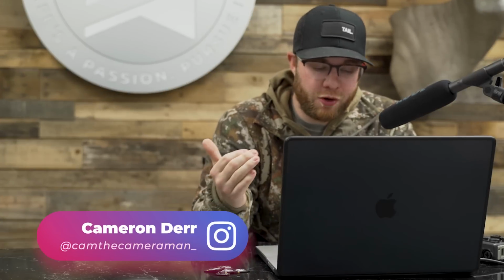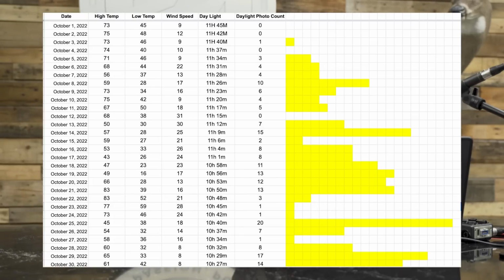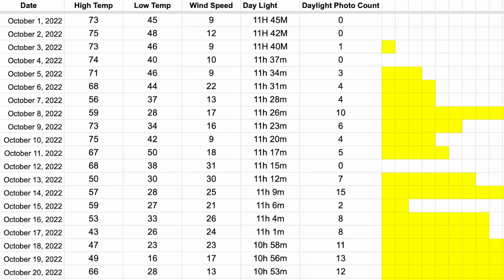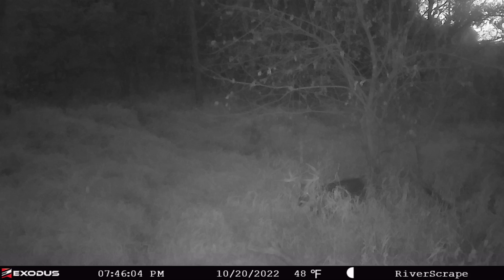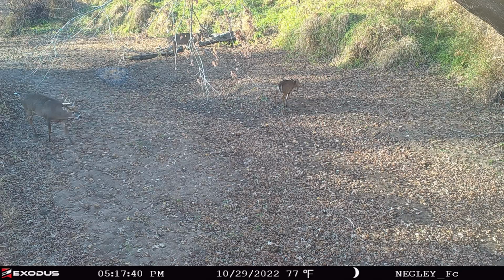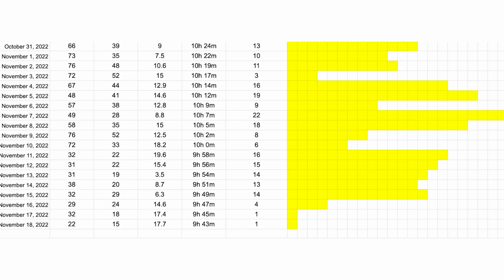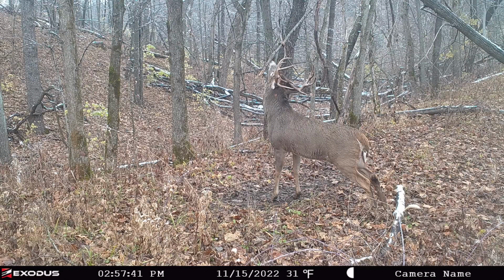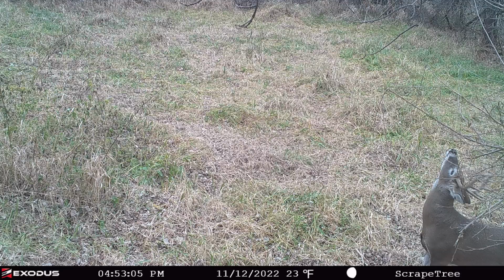2022's Best Daylight Buck Activity! Did Warm Weather Slow Down the Rut?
In this video we are analyzing all of the trail camera data captured in Iowa this fall to see how the warmer start in November impacted daylight buck activity in this particular area.

We did a study with Steve Sherk covering 150+ trail cameras in the big woods of Pennsylvania showing what cold weather can do for deer activity.  We took that same approach to analyze a small sample size in Iowa to see if low pressure states have the same factors to consider as high pressure states!

Here's what we found out!